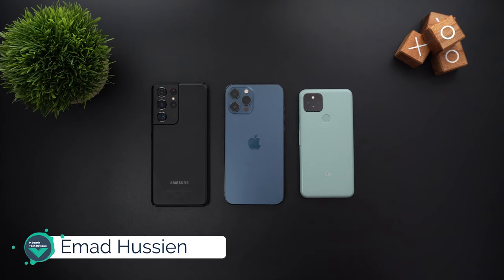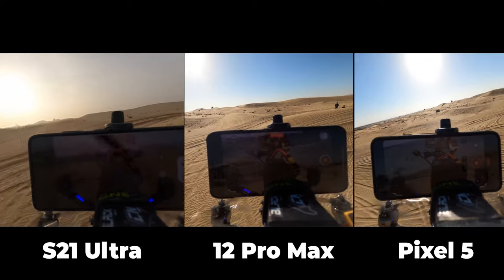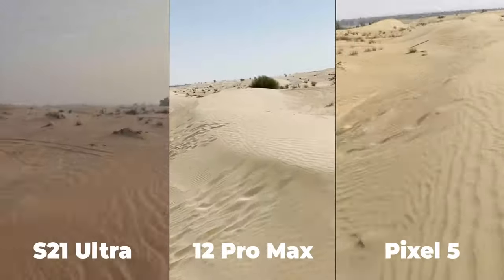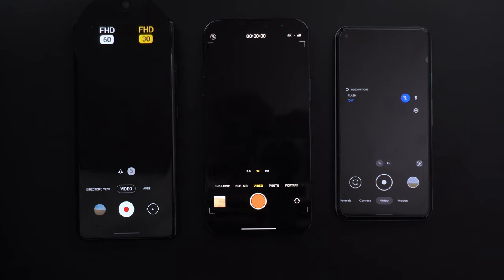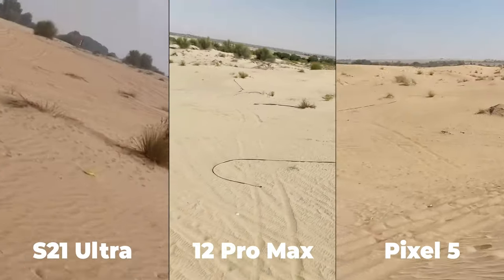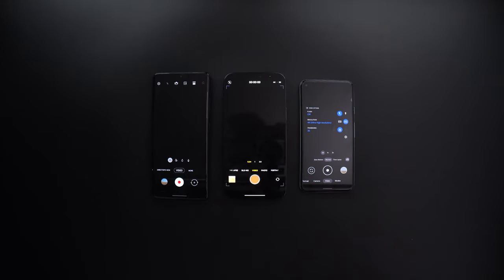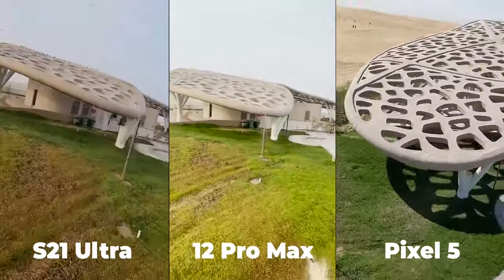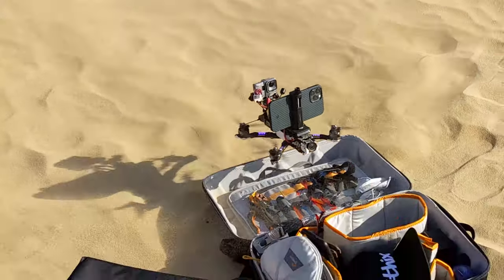S21 Ultra vs 12 Pro Max vs Pixel 5 on A Racing Drone - Ultimate Video Stabilization Test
This is my ultimate cinematic 4K video stabilization comparison between the brand new Samsung S21 Ultra, the iPhone 12 Pro Max & the Google Pixel 5.

Aladdin (FPV Drone Pilot)

***Time Codes***
0:00 - Intro
0:26 - Phones Setup On The Drone
0:40 - Disclaimer
1:01 - Round 1 (Wide Angle 4k30fps)
2:24 - Round 2 (Wide Angle - S21 Ultra Super Steady & Pixel 5 Active)
4:21 - Round 3 (Ultra-wide 4k30fps)
5:58 - Which Phone Is Better?
6:10 - Outro